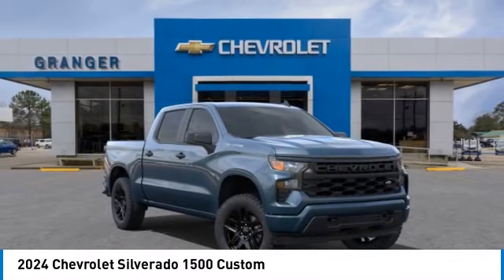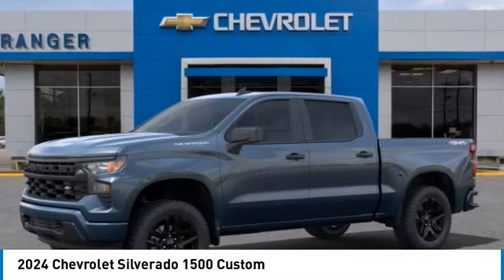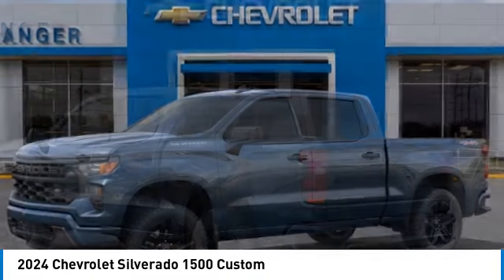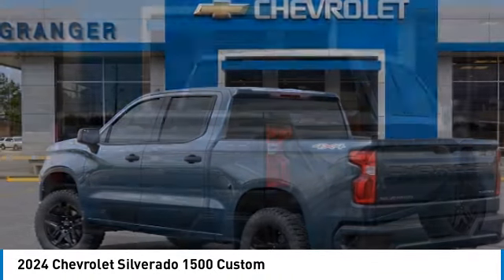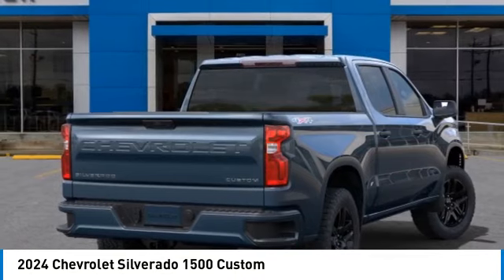2024 Chevrolet Silverado 1500 RZ220064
2024 CHEVROLET SILVERADO 1500 Orange, TX
Stock# RZ220064

Granger Chevrolet
2611 MacArthur Dr

$1,250 off MSRP!
2024 Chevrolet Silverado 1500 Custom
Lakeshore Blue Metallic 2.7L I4 Turbocharged DOHC 16V LEV3-SULEV30 310hp 8-Speed Automatic 4WD
8-Speed Automatic, 4WD, Black Cloth.
Lakeshore Blue Metallic, Black Cloth, 2.7L I4 Turbocharged DOHC 16V LEV3-SULEV30 310hp Engine, 8-Speed Automatic Transmission, 4WD, Custom Convenience Package (Electric Rear-Window Defogger, EZ Lift Power Lock & Release Tailgate, LED Cargo Area Lighting, Remote Start, and Theft Deterrent System), Custom Value Package, High Capacity Suspension Package, Preferred Equipment Group 1CX (10-Way Power Driver Seat w/Lumbar, 120-Volt Bed Mounted Power Outlet, 120-Volt Interior Power Outlet, 3.5  Monochromatic Display Driver Info Center, Bluetooth For Phone, Chevrolet Connected Access Capable, Color-Keyed Carpeting Floor Covering, Deep-Tinted Glass, Dual Rear USB Ports (Charge Only), Electrical Steering Column Lock, Electronic Cruise Control, Front Frame-Mounted Black Recovery Hooks, Front Rubberized Vinyl Floor Mats, HD Rear Vision Camera, Manual Tilt Wheel Steering Column, OnStar & Chevrolet Connected Services Capable, Power Front Windows w/Driver Express Up/Down, Power Front Windows w/Passenger Express Down, Power Rear Windows w/Express Down, Rear 60/40 Folding Bench Seat, Rear Rubberized-Vinyl Floor Mats, Remote Keyless Entry, SiriusXM Radio, Standard Tailgate, and Wi-Fi Hot Spot Capable), Trailering Package (Hitch Guidance), 8-Speed Automatic, 4WD, Black Cloth, 3.42 Rear Axle Ratio, 40/20/40 Front Split-Bench Seat, 4-Wheel Disc Brakes, 6 Speakers, 6-Speaker Audio System, ABS brakes, Air Conditioning, Alloy wheels, AM/FM radio: SiriusXM, Auto High-Beam Headlights, Automatic Emergency Braking, Brake assist, Bumpers: body-color, Cloth Seat Trim, Compass, Delay-off headlights, Driver door bin, Driver vanity mirror, Dual front impact airbags, Dual front side impact airbags, Electronic Stability Control, Following Distance Indicator, Forward Collision Alert, Front anti-roll bar, Front Center Armrest w/Storage, Front License Plate Kit, Front Pedestrian Braking, Front reading lights, Front wheel independent suspension, Fully Automatic Headlights, Heated Door Mirrors, Illuminated entry, IntelliBeam Automatic High Beam On/Off, Keyless Entry, Lane Keep Assist, Low tire pressure warning, Occupant sensing airbag, Outside temperature display, Overhead airbag, Overhead console, Panic alarm, Passenger door bin, Passenger vanity mirror, Power Door Mirrors, Power Driver Seat, Power steering, Power Windows, Premium audio system: Chevrolet Infotainment 3, Radio data system, Radio: Chevrolet Infotainment 3 System, Rear reading lights, Rear step bumper, Rear window defroster, Security System, Single Outlet Exhaust, Speed control, Speed-Sensing Steering, Split folding rear seat, Tachometer, Tilt steering wheel, Traction control, Trip computer, Variably intermittent wipers, Voltmeter, Wheels: 20  x 9  Bright Silver Painted Aluminum, and Wheels: 20  x 9  High Gloss Black Painted Alum

Ask us about our SETX Exclusive Team Granger - DOWN PAYMENT ASSISTANCE PROGRAM!!!

RESERVE this vehicle now with a deposit - WE SHIP VEHICLES AND TAKE TRADE-INS NATIONWIDE!!! Price includes: $1000 - Chevrolet Select Market Bonus Cash. Exp. 06/03/2024 $1000 - Chevrolet Select Market Bonus Cash. Exp. 06/03/2024 $1750 - Chevrolet Consumer Cash Program. Exp. 06/03/2024